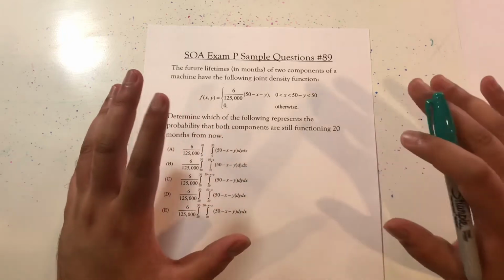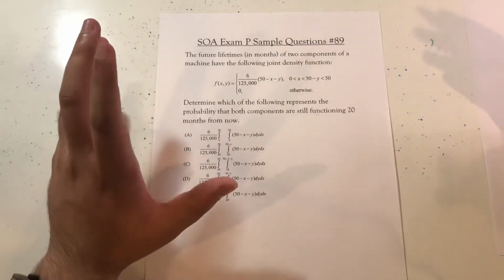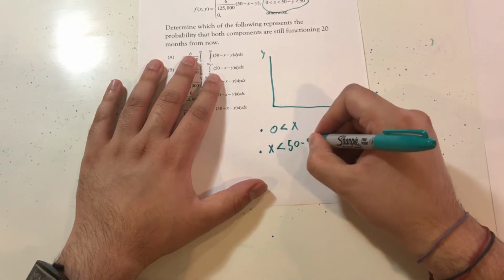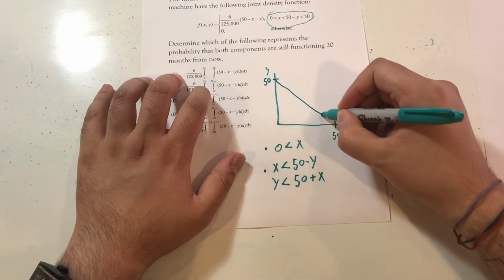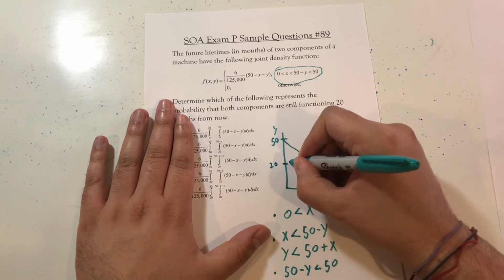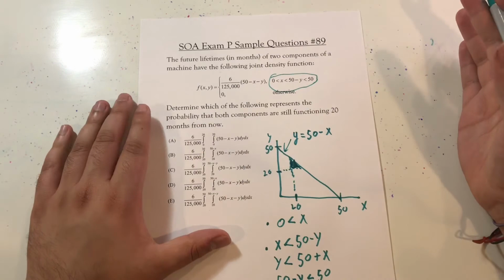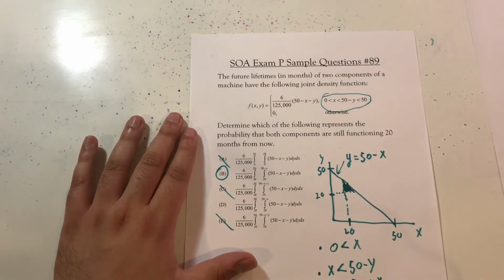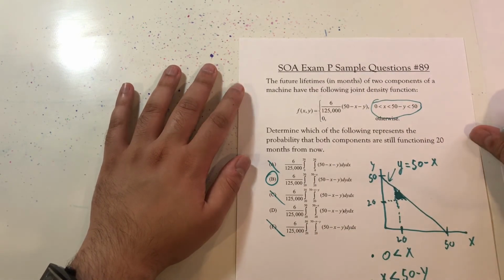Exam P #89 | SOA Sample Questions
The question reads (mainly to help people find this video when searching):
The future lifetimes (in months) of two components of a machine have the following joint
density function:
Determine which of the following represents the probability that both components are
still functioning 20 months from now.